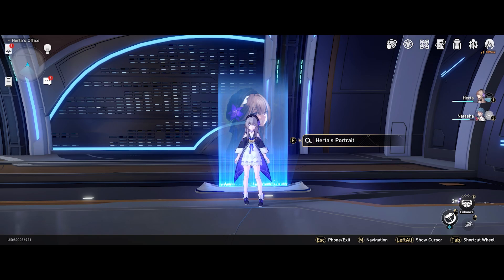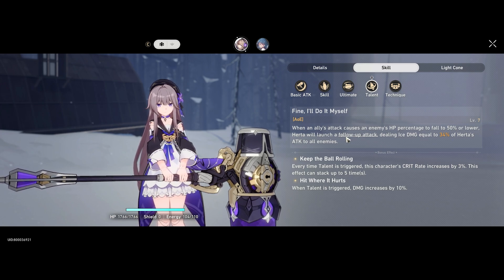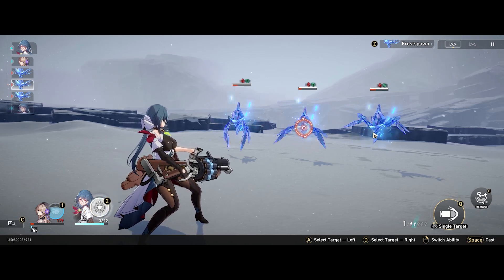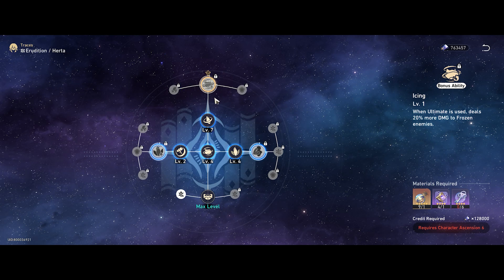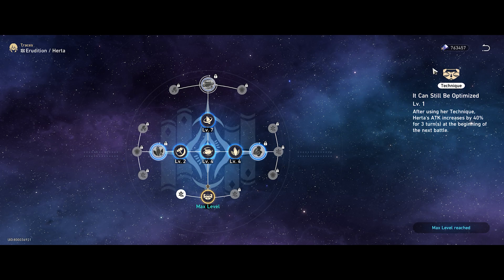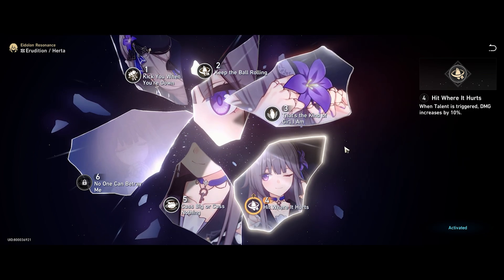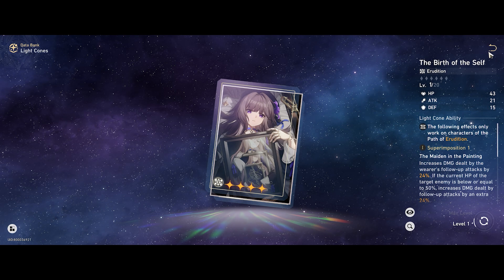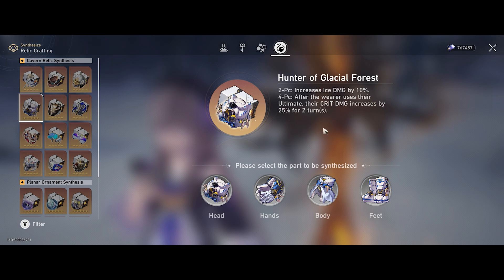Herta Build Guide | Optimal Builds, Lightcones, Relics, Team Comps | Honkai Star Rail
Sharing everything I currently know about Herta in this video! Optimal Lightcones for various build types, traces, eidolons, relics, team comp explanations and more.

Timestamps:
00:00 Intro
00:20 Skills Explained
02:40 Traces & Technique
05:15 Eidolons
06:57 Optimal Lightcones
08:54 Optimal Relics
13:05 Herta Team Comps

Cheers, EODGamer.

Gratitude Section
Thank you to our channel member(s) for supporting the channel:
Ven72, Elus1ve, Free Dog, Rex Evan, Lawless 008, R D, LyouRika, André Luna, SappyMoo, Tommy Do, กฤษณะ ติมสีนา